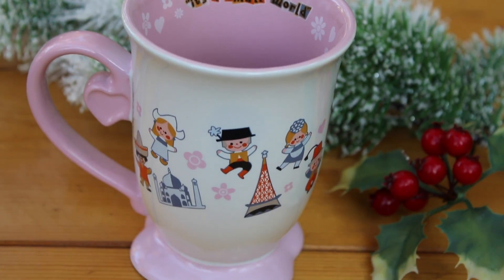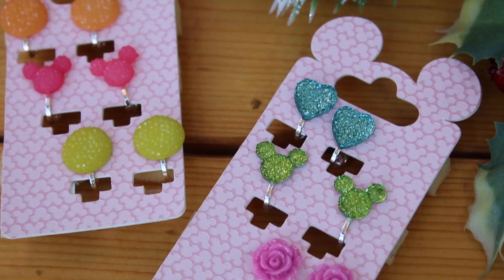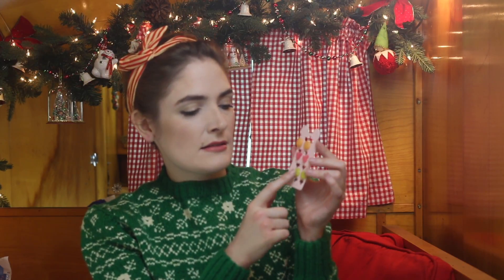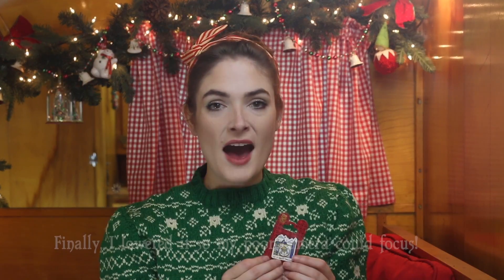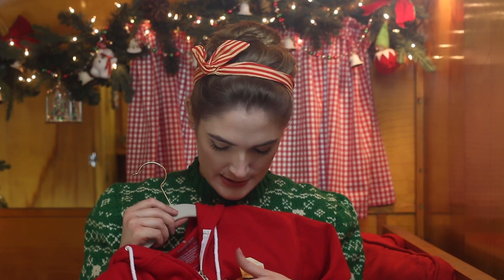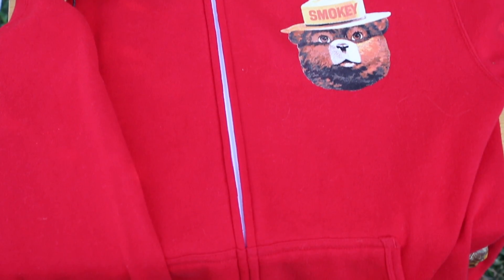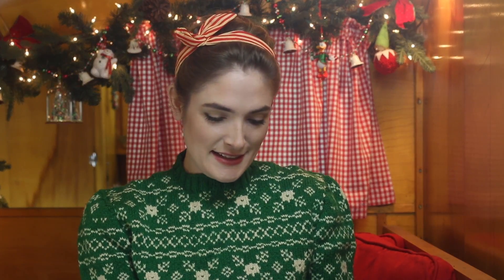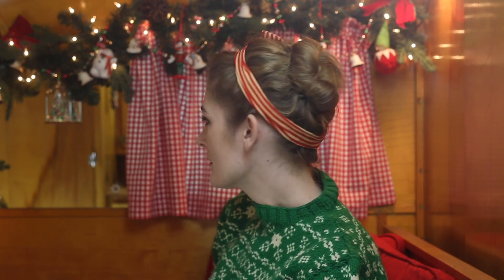Disneyland Holiday Haul | Christmas Vintage Trailer Bedroom Tour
Hello everyone! I hope you’re having a festive December. Here’s a mini Disneyland Haul I’ve been collecting over a few visits. Then I show you the bedroom in the 1950 Vagabond trailer I get to dwell in. I’m truly disapointed in the way the focus turned out in this video. Also, after this tour I don’t know if I will be filming a whole lot in the trailer because of the lack of natural lighting through the small windows. We’ll see.

Welcome to The Dreamary on YouTube! Thank you so much for dropping by.

Wanna see more?…..Here’s where I’m at different times of day:
PERISCOPE: TheDreamary